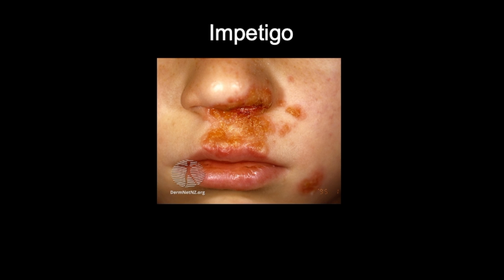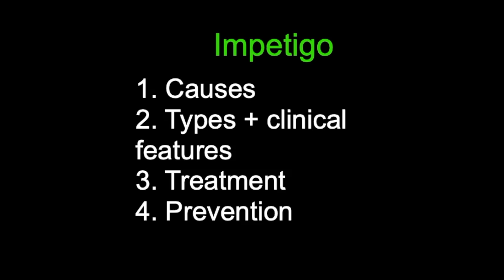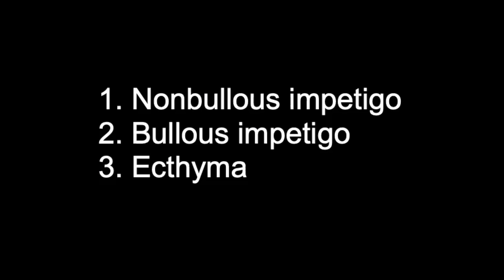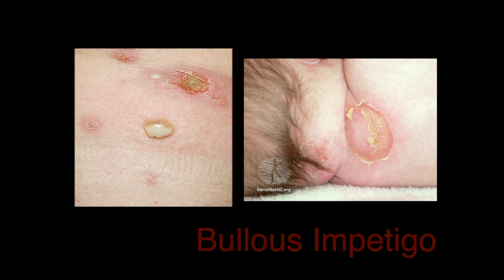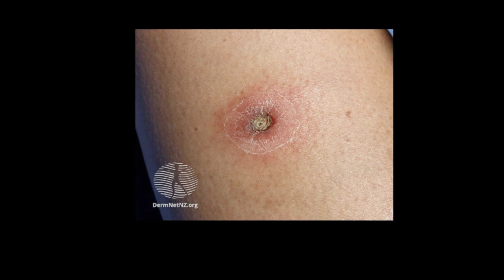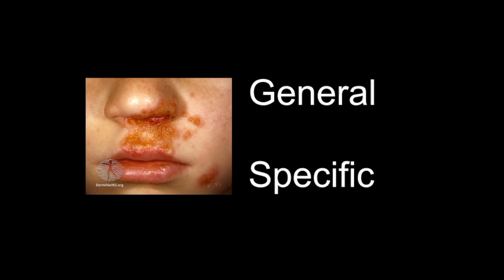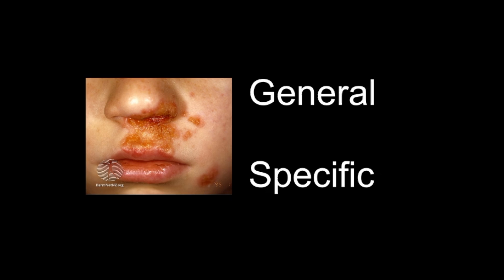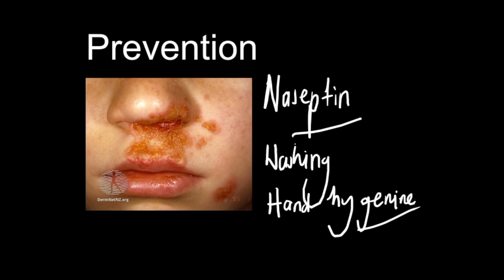Doctor explains impetigo - causes, types and treatment + REAL PHOTOS | Doctor O'Donovan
In this video Dr O'Donovan explains Impetigo, including causes of impetigo (staph aureus), broad types of impetigo (including bullous and non-bullous), clinical features (+ real life photos ), treatment + prevention.